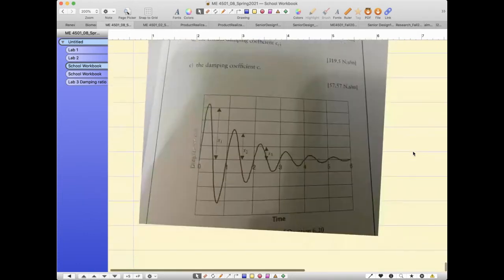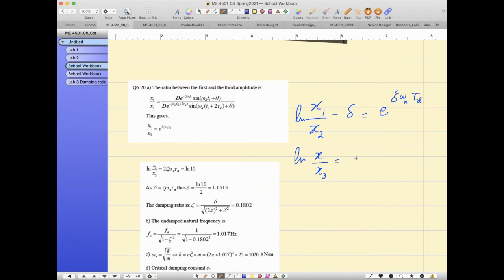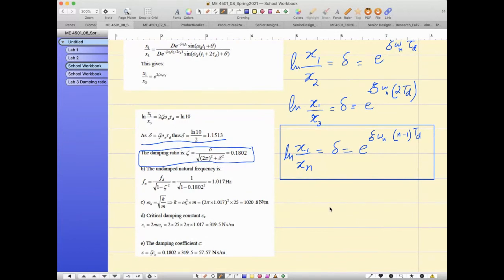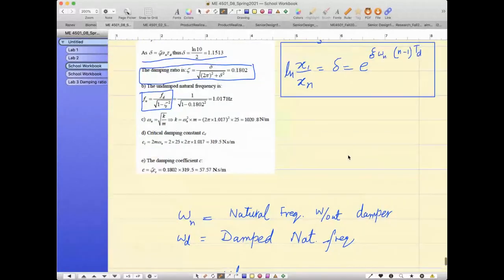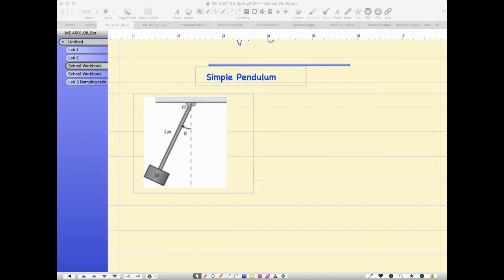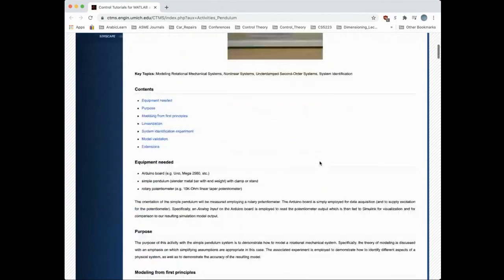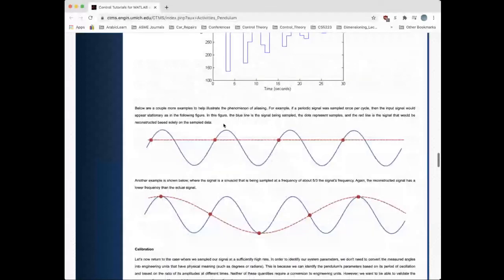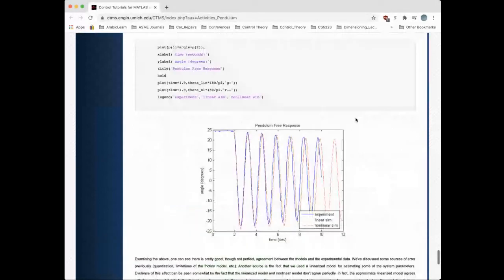Lab2Damping Video_Instructions 2